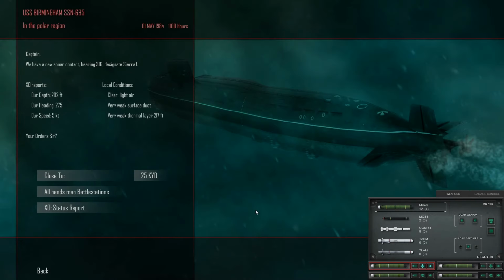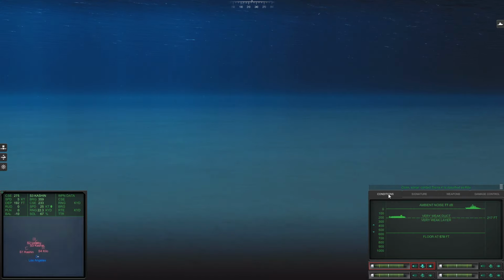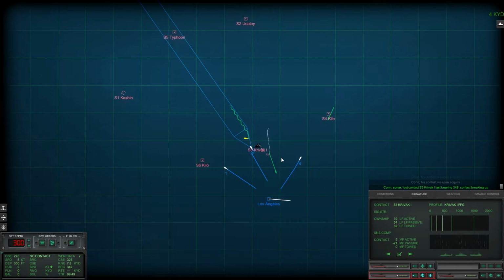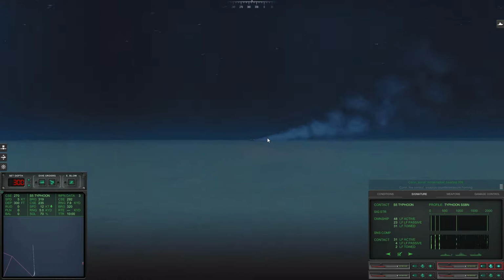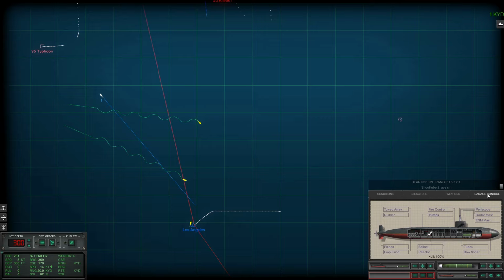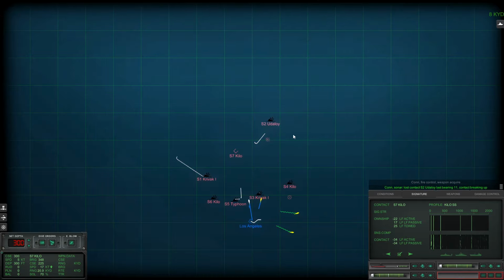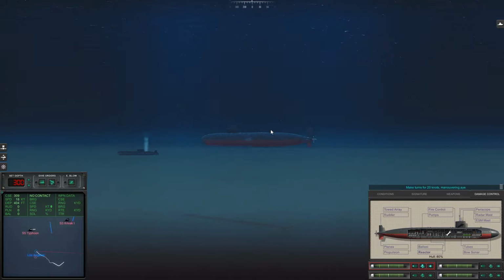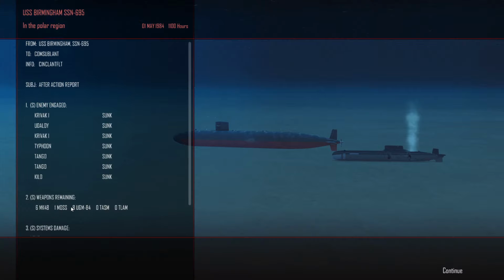The Bastion Gambit - Cold Waters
Single mission 7, Los Angeles class Attack Submarine. Mission objectives: find and destroy enemy ballistic missile submarines.

Cold Waters is a submarine simulation wargame that takes place in a hypthetical Cold War gone hot scenario. You take command of a US Navy Attack Submarine that goes on missions to help shift the tide of the war in NATO's favour.

Chapters
0:00 Intro
1:01 Sonar Contacts
4:40 Detected
5:00 Torps Away!
5:50 Typhoon Detected
7:30 Battle continues
21:18 Torpedo in the water!
24:40 Last Contact